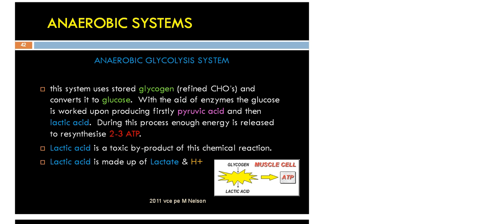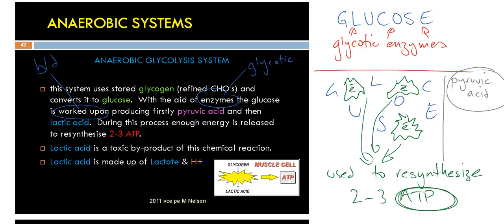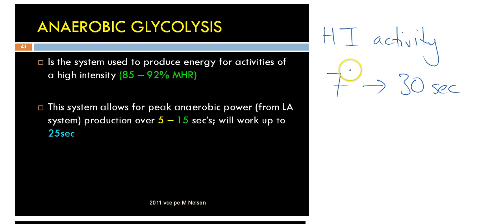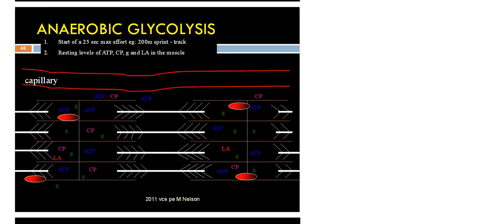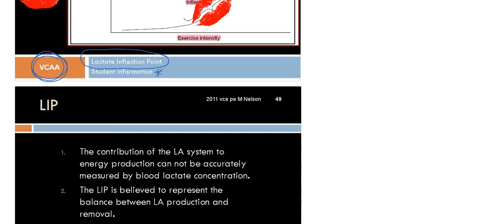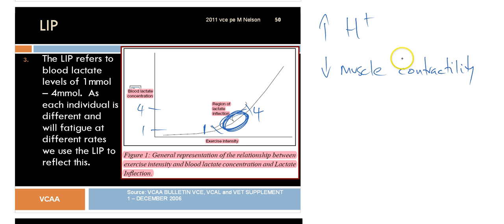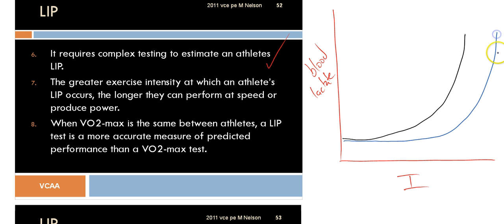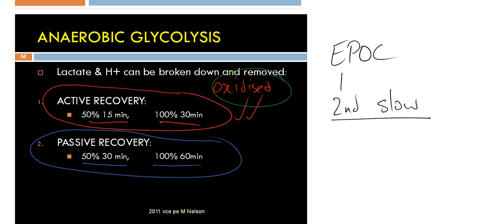an intro into the Anaerobic Glycolysis Energy System